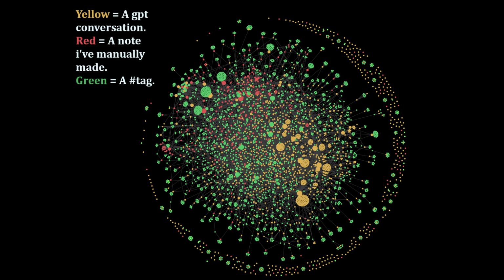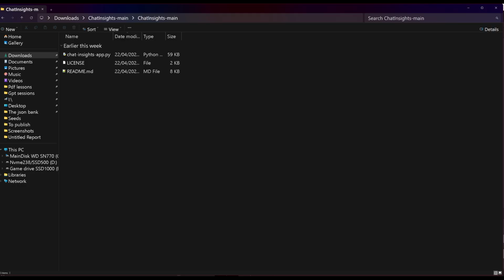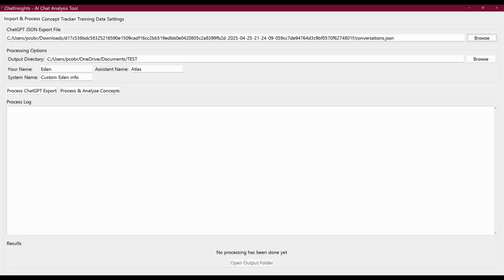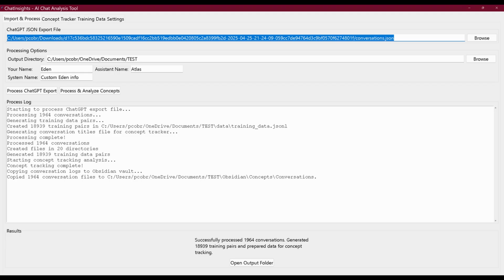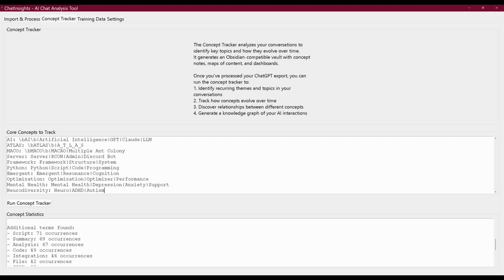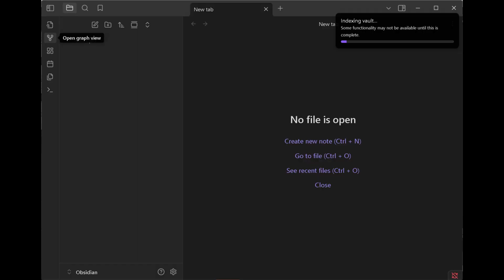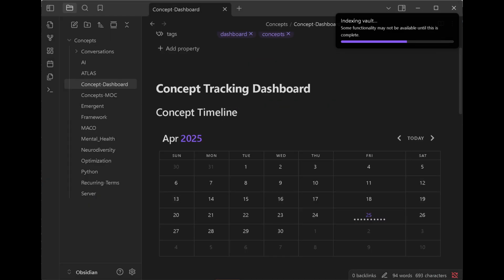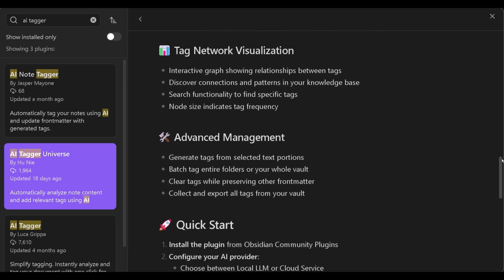Turn ChatGPT Conversations into a Personal Knowledge Graph with Obsidian & ChatInsights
Turn Your ChatGPT Conversations into a Dynamic Knowledge Graph with Obsidian and ChatInsights!

 Ever wondered how to extract valuable insights from your ChatGPT interactions and structure them as a personal knowledge graph? In this tutorial, I’ll walk you through using ChatInsights, a Python application that processes your ChatGPT JSON export and transforms it into a fully organized Obsidian vault.

What You’ll Learn in This Video:

 How to export ChatGPT data and set up Python & Obsidian.  The step-by-step process of running ChatInsights to generate concept notes, conversation logs, and a connected knowledge graph.  Creating a customized Concept Tracker to capture recurring themes in your chats.  Using the Dataview plugin to visualize data trends and connections.  Exploring advanced tools like the AI Tagger Universe plugin and potential fine-tuning data extraction.

 Tool Overview:

 ChatInsights reads your `conversations.json` file from ChatGPT, analyzes conversation titles, and builds a structured Obsidian vault complete with:  Concept Notes: Auto-generated markdown files based on detected topics.

Conversation Logs:

Archived as `.md` files, linked to relevant concept notes.  MOC (Map of Content): A central index that connects all identified concepts.  Dashboard: Dynamic visualizations using Dataview.
Training Data Extraction:
 Create JSONL or CSV files for potential LLM fine-tuning.

Resources Mentioned in the Video:

[Obsidian Download]

[Ai Tagger Universe Plugin]

[Gemma3 on Ollama (Recommended Model)]

Concept Tracker Starter Template:

AI: AI | Artificial Intelligence | GPT | Claude | LLM Machine Learning: Machine Learning | ML | Training | Fine-Tuning Coding: Python | Script | Code | Programming Frameworks: Framework | Architecture | Structure | System Optimization: Optimization | Optimizer | Performance | Speed

Advanced Techniques:

Customize your Concept Tracker to track specific projects or recurring terms.  Leverage Dataview queries to extract deeper insights from your data.  Utilize AI Tagger Universe and Gemma3 for automated note linking and contextual analysis.